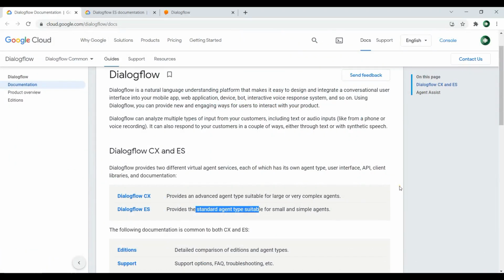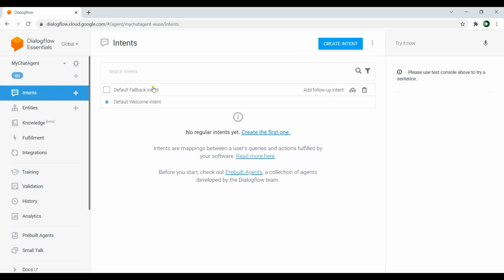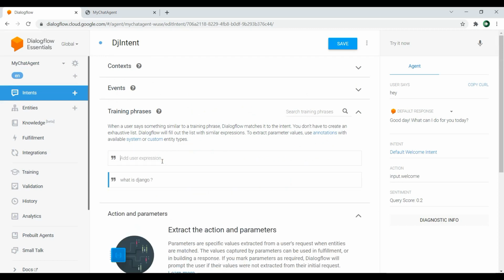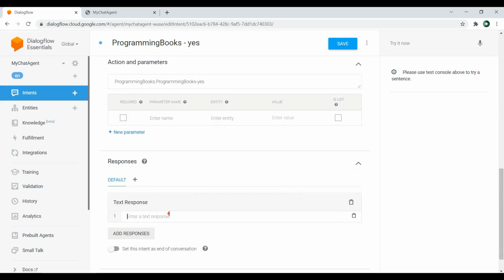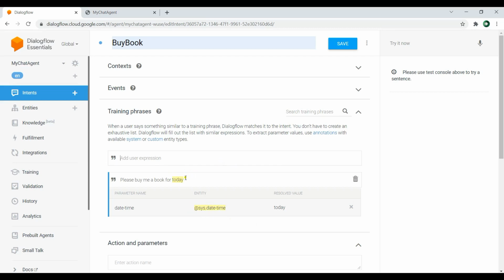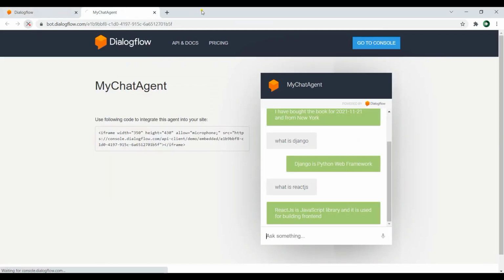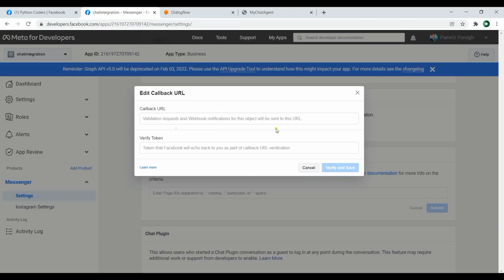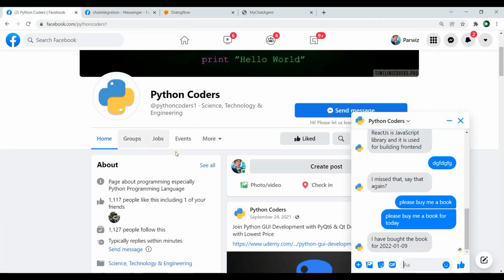How to Build Chatbot for Facebook Messenger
Join complete course of building Chatbot in Udemy

In this video we are going to learn How to Build Chatbot for Facebook Messenger, first we are going to build out chatbot and after that we are integrating the chatbot with facebook messenger.

Facebook Messenger
Build Chatbot for Facebook Messenger
 Build Chatbot for Facebook